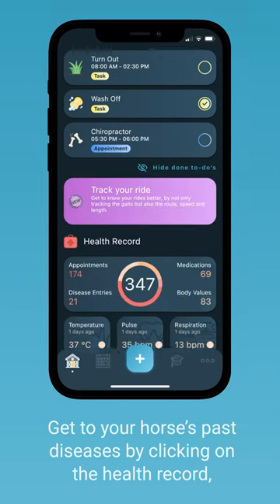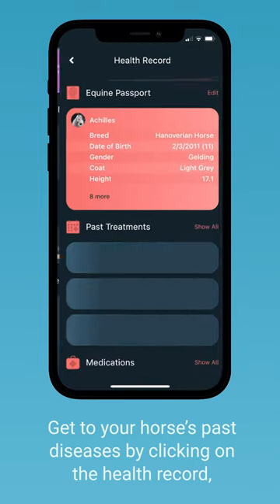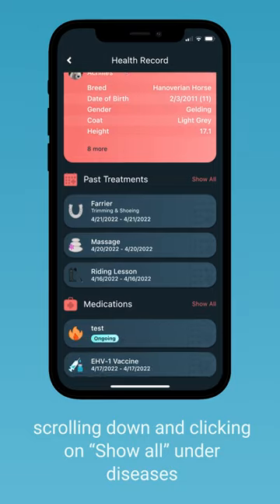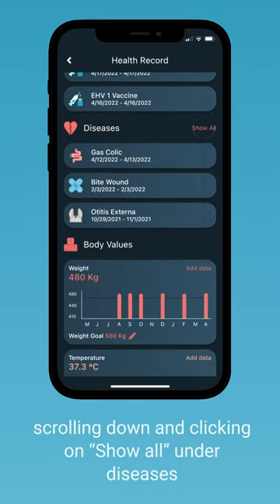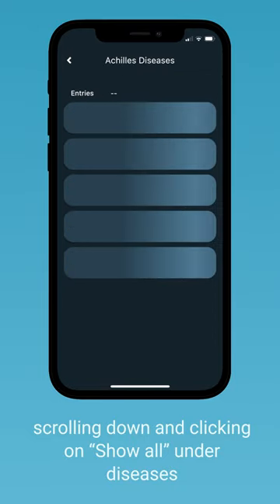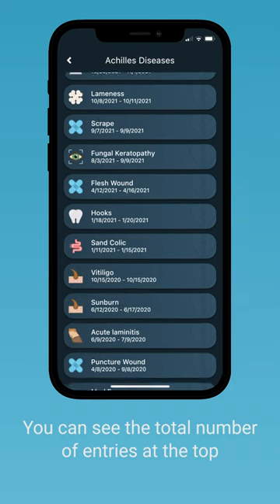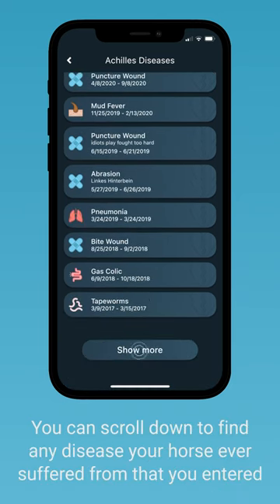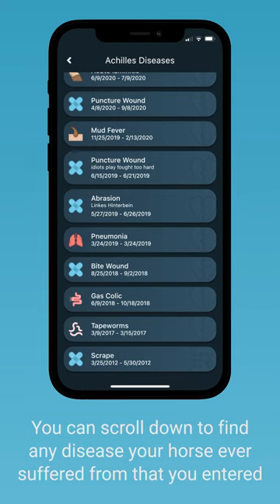How to view diseases in your Happie Horse App 🇬🇧 FAQ Health Record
Find your horse's past and ongoing diseases in the health record. Click on show all to view all entries. At the top, you can see the total diseases added.